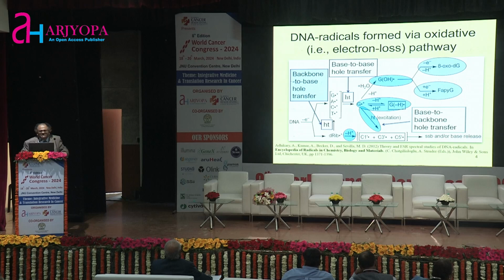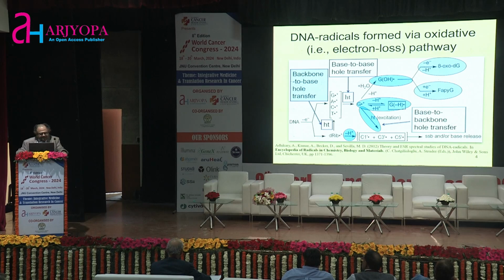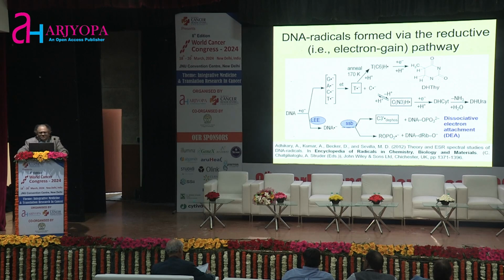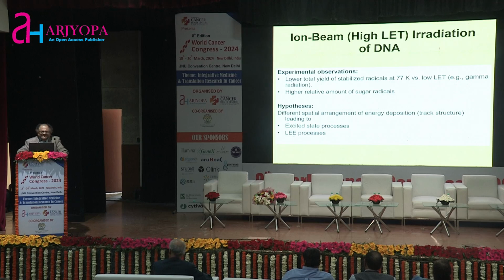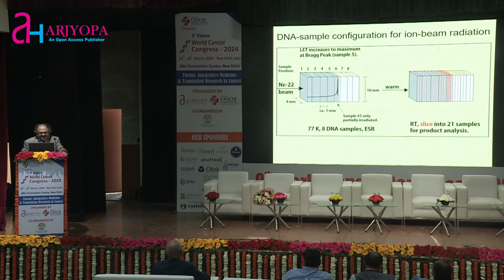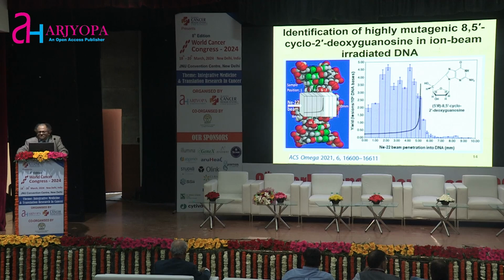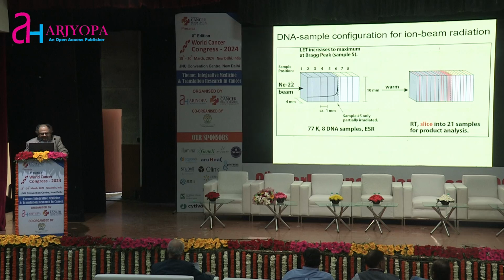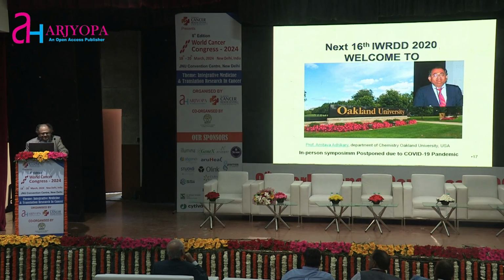Invited Speech | Dr Amitava Adhikary | Exploring Radiation Chemistry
The 8th World Cancer Congress - 2024 has been hosted from 18 - 20 March, 2024 at JNU Convention Centre, New Delhi. The 8WCC was Organised by Arjyopa Healthcare. The 8th World Cancer Congress was organised around the theme of "Integrative and Translation Research in Cancer".

After the tremendous success at the Capital City Of India, The 9th World Cancer Congress - 2025 has been announced to be scheduled from 20th - 21st November, 2025 at JNU Convention Centre, New Delhi, India under the leadership of Dr. K S Gopinath(Padma Shri Awardee - 2010), with the aim of Hosting 500+ Speakers and 3000+ attendee. The 2 Day power Packed conference will be organized in 6 parallel Halls in order to cover all the domains of cancer.